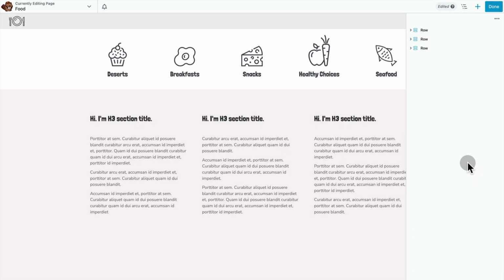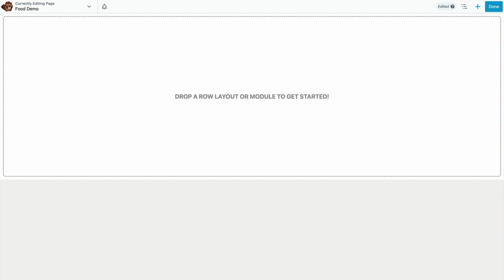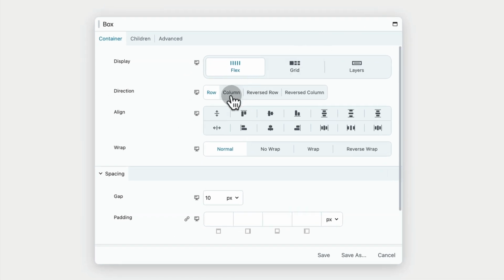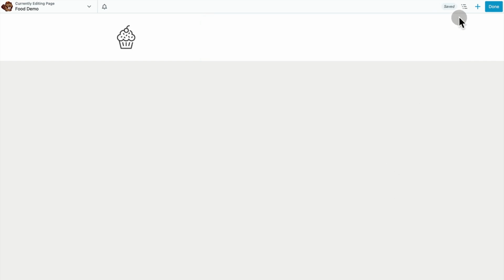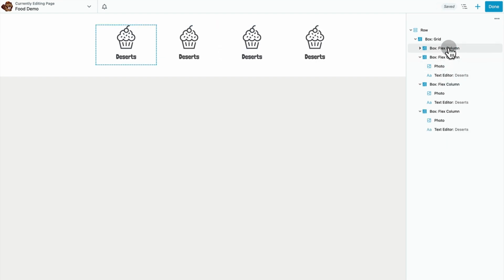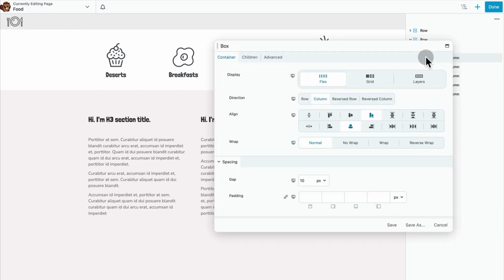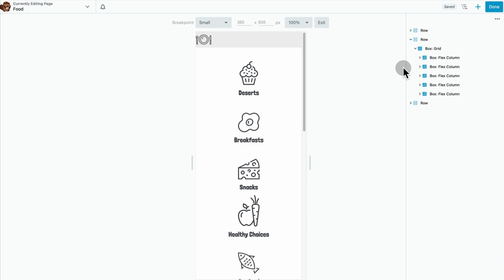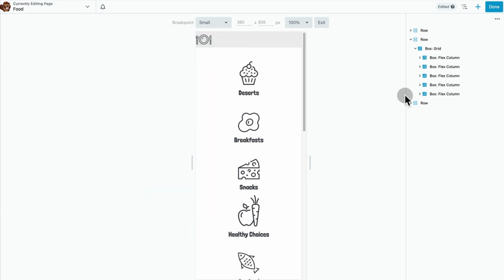Beaver Builder Box Module Course: Foodie Navigation Demo [Video #5]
Let's dive into the basics of how to use Beaver Builder's Box Module!

This Box Module demo shows how to create a nav bar with vertically oriented images and text.

The Box Module is a Beaver Builder module that allows designers to easily create more detailed and interesting layouts by utilizing the CSS display properties, Flexbox and CSS Grid.

Although Flexbox and CSS Grid are separate layout methods, there is some overlap in what they can do, and they work great together!  Flexbox is great at creating flexible layouts, and providing an easy means to align and distribute space between the contained content.  CSS Grid excels at creating complex divisions of page space.

ABOUT THIS BEAVER BUILDER VIDEO

The Box Module in Beaver Builder is a powerful tool that can significantly enhance your WordPress website building capabilities. By mastering this module, you can leverage the flexibility of modern layout models like Flex and Grid. This playlist offers a quick overview of the Box Module's settings, followed by several demo videos to help you get started.